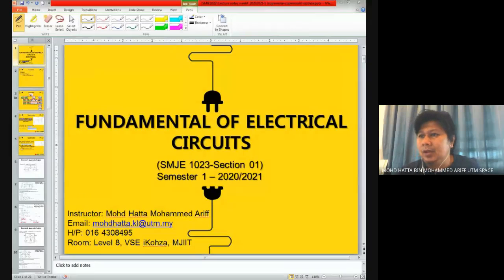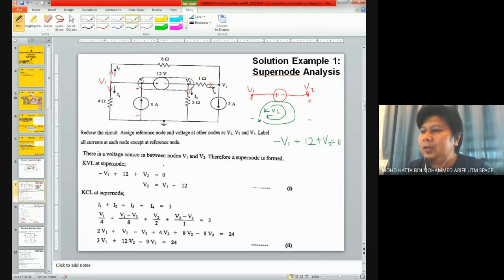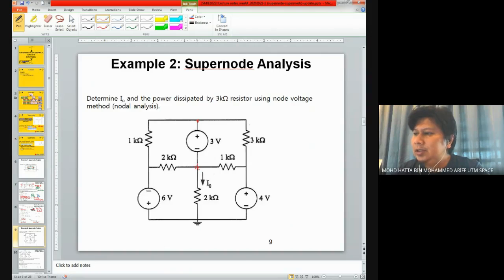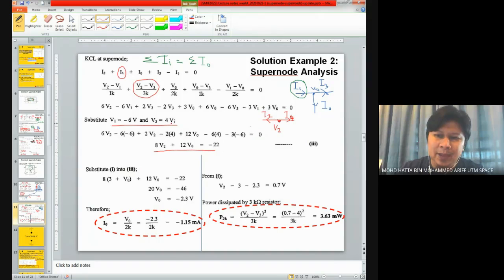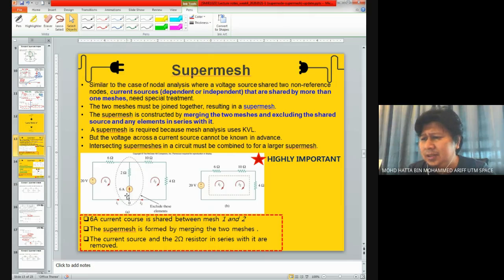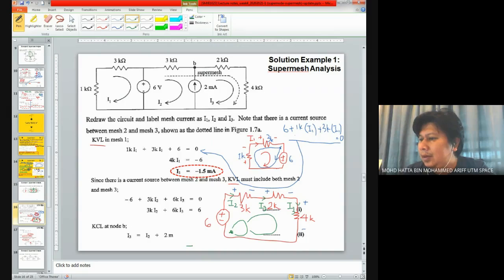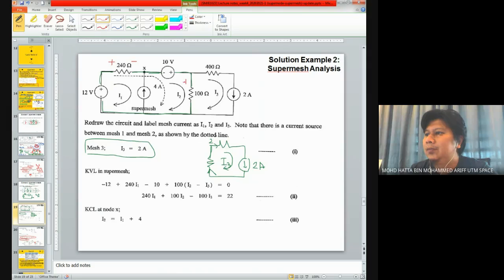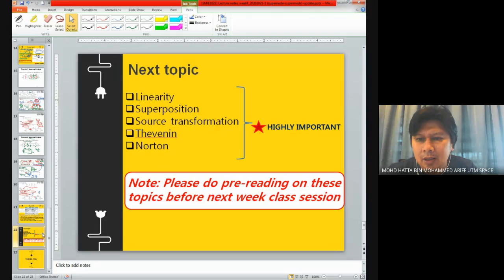SMJE1023 Week 3 Tutorial SEC01 2020 11 04 at 19 07 GMT 8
SMJE1023 - WEEK 3 (TUTORIAL)
Supernode
Supermesh